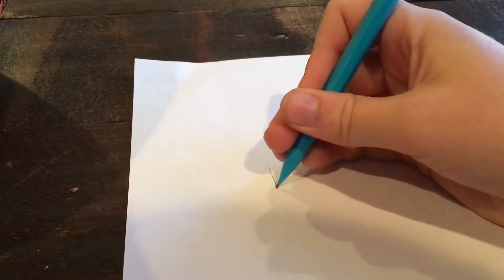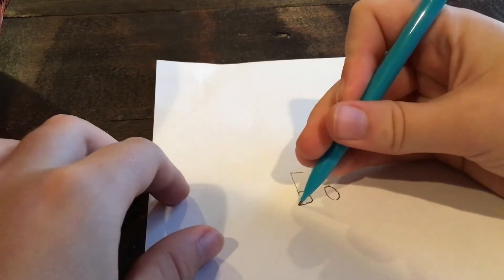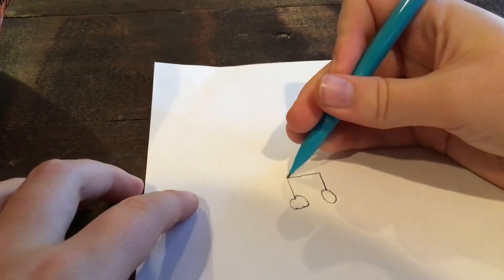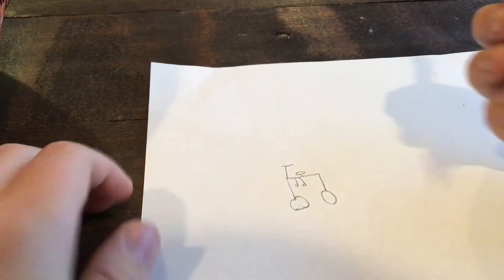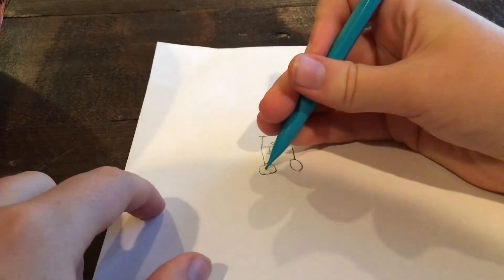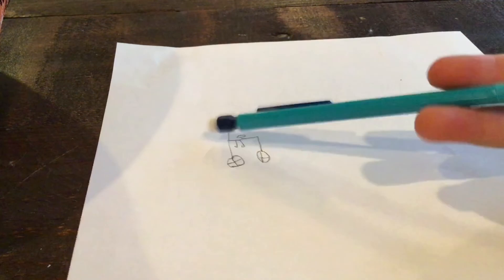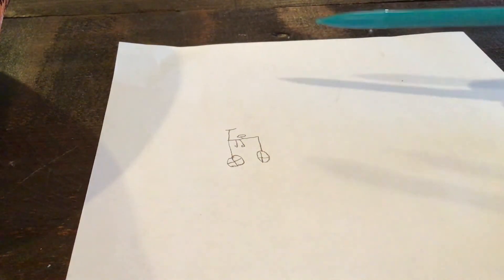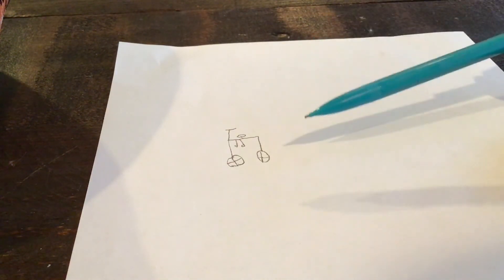How to draw a bike (Super easy!)